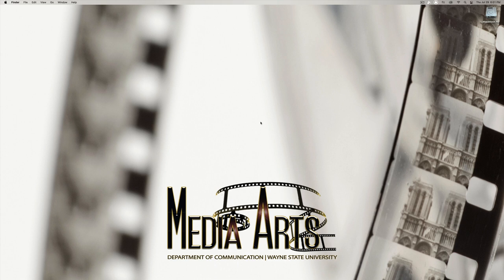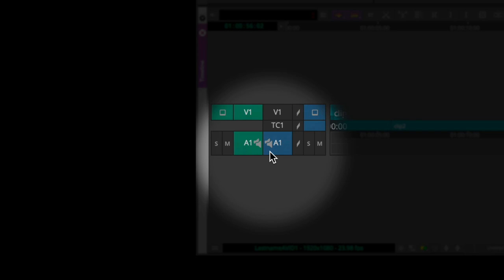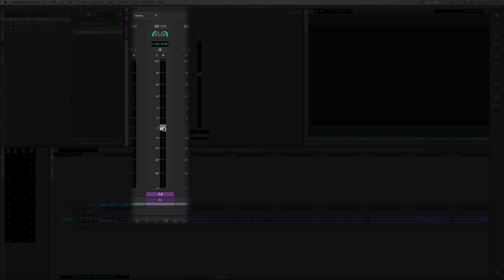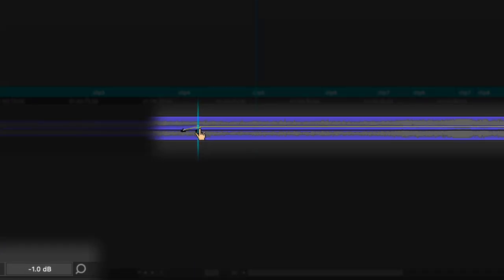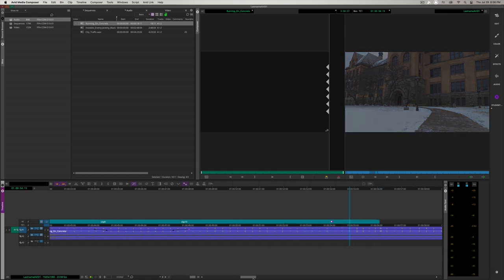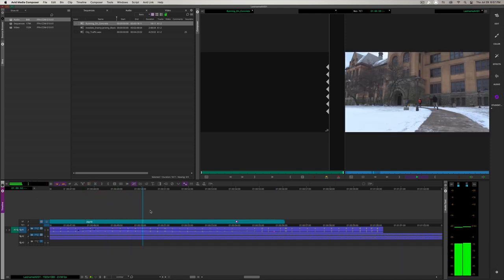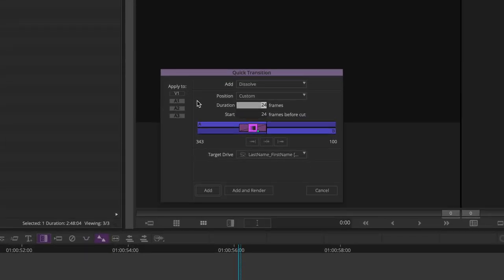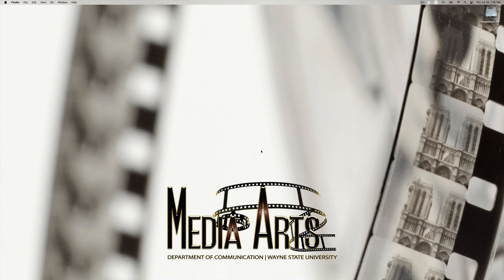AVID3 Exercise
Working with Audio in Media Composer